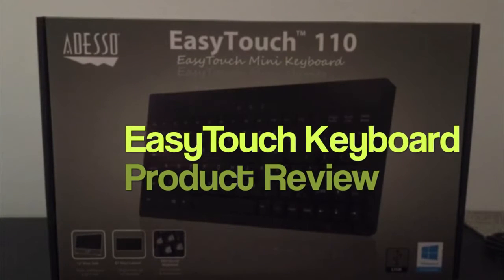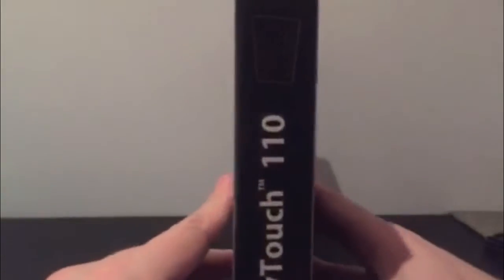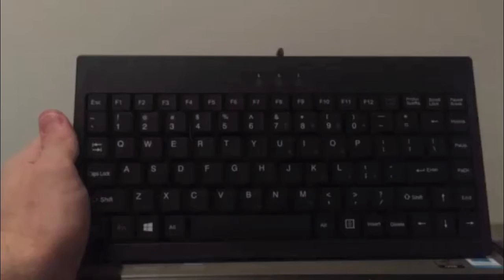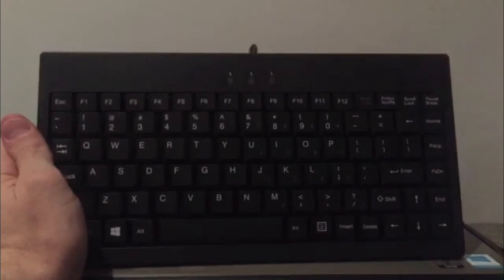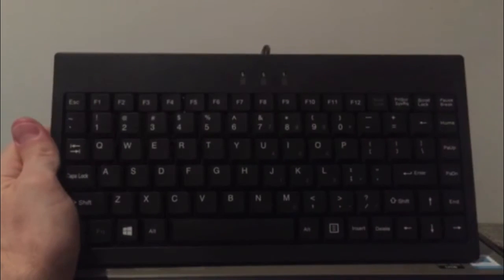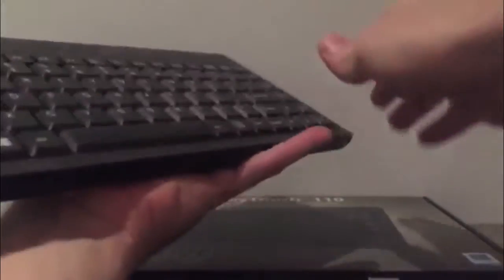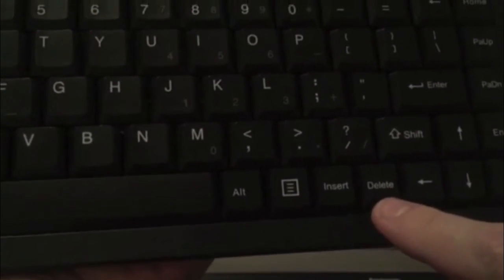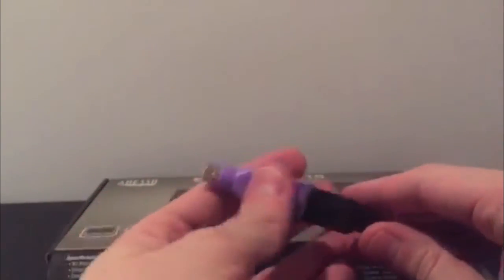Adesso Easy Touch 110 Mini Keyboard - No More Pain Ergonomics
Review and unboxing of the Adesso Easy Touch 110 Mini Ergonomic Keyboard.